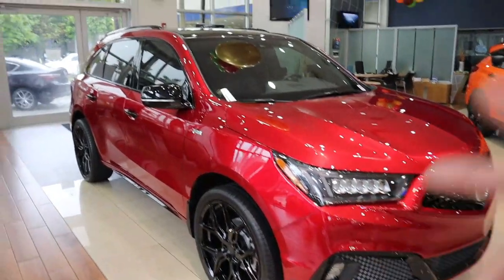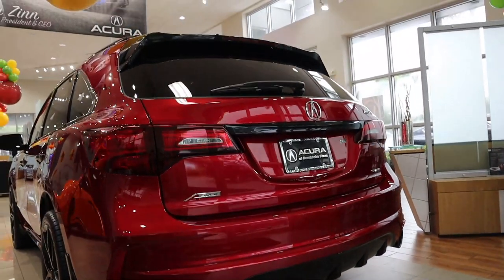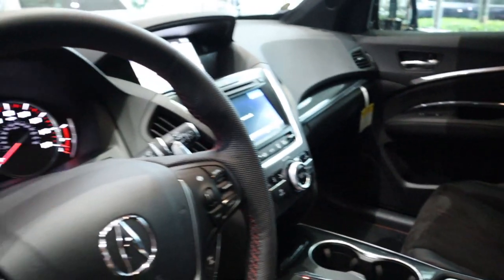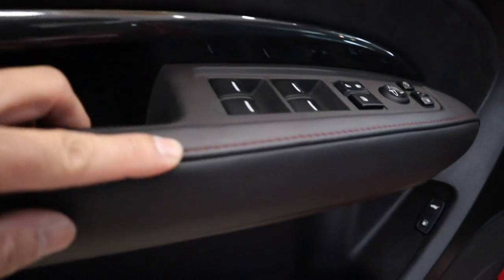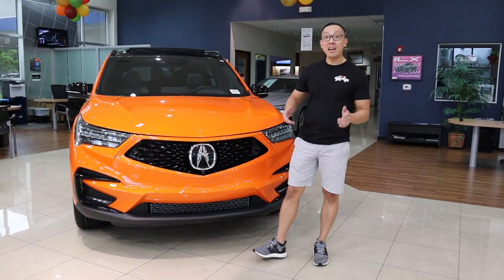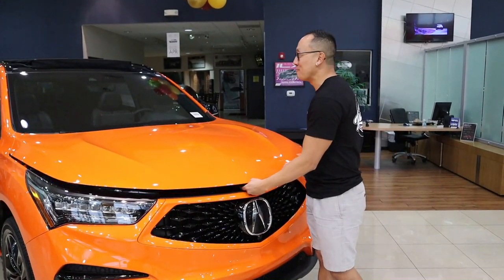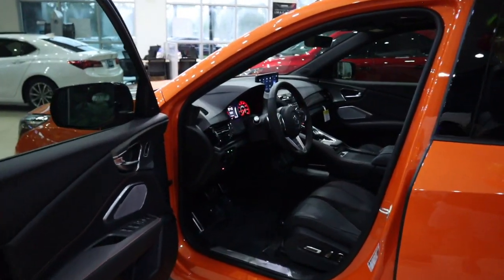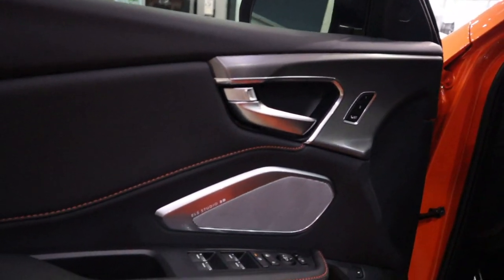First Look All-New Acura PMC Edition 2021 RDX A-Spec & 2020 MDX A-Spec Features and Overviews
In this episode, we will taking a deeper dive in these two all-new special and limited PMC vehicles:

2021 Acura RDX A-Spec SH-AWD finished in stunning Thermal Orange Pearl with unique badge number 006/360.

2020 Acura MDX A-Spec SH-AWD finished in gorgeous Valencia Red Pearl with unique badge number 247/330.